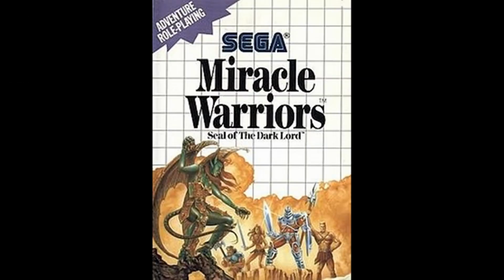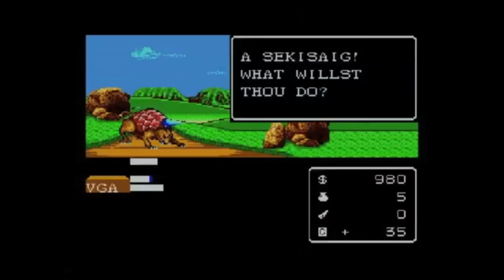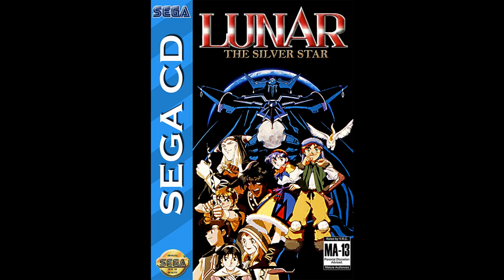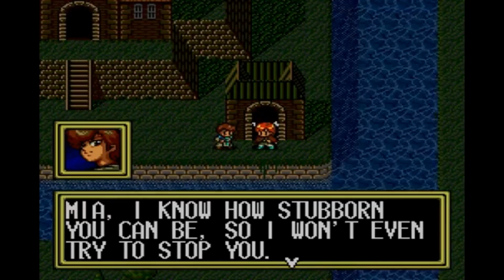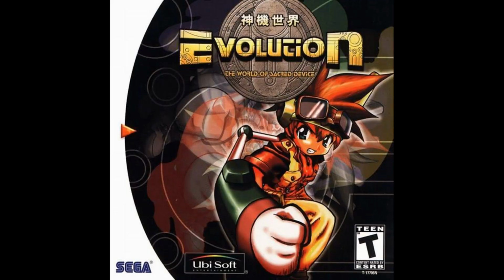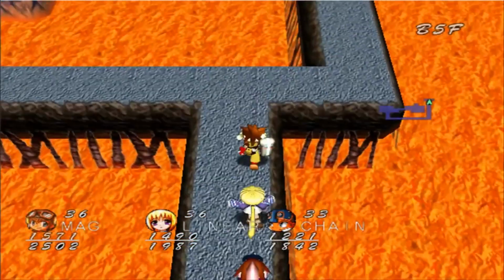The First JRPG on EVERY Sega Console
Not exactly launch titles, but these were the first JRPGs released and localized in North America on every Sega system.
Intro theme by The Legendary Zoltan.